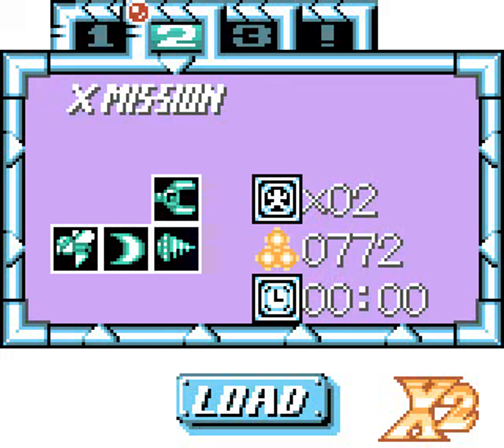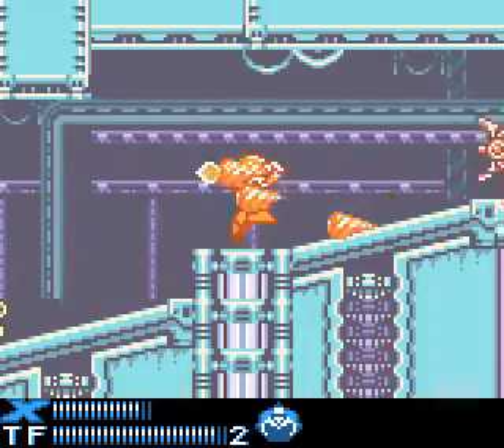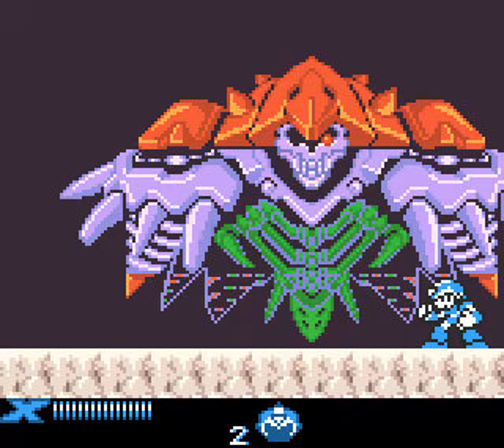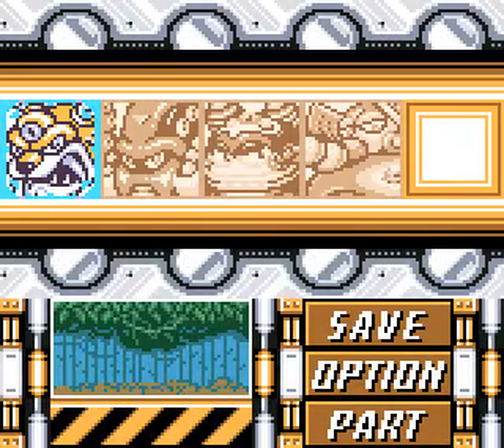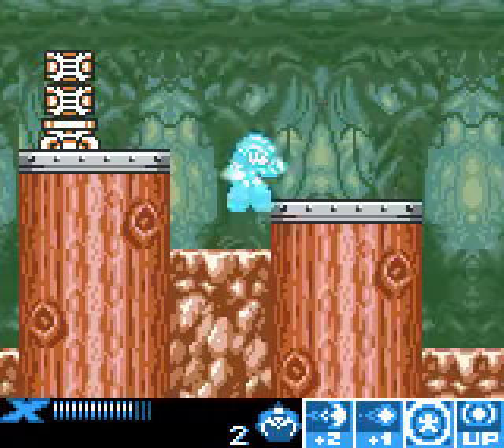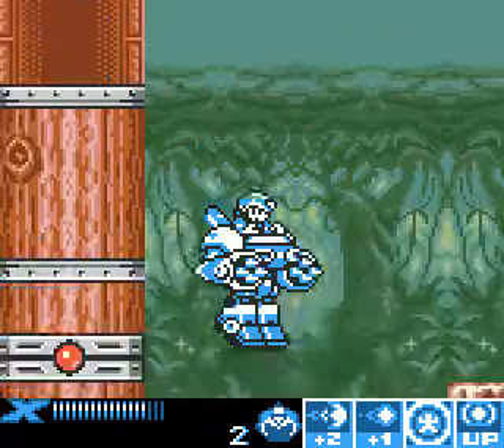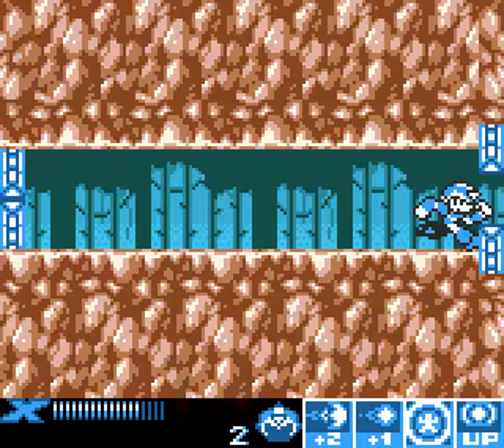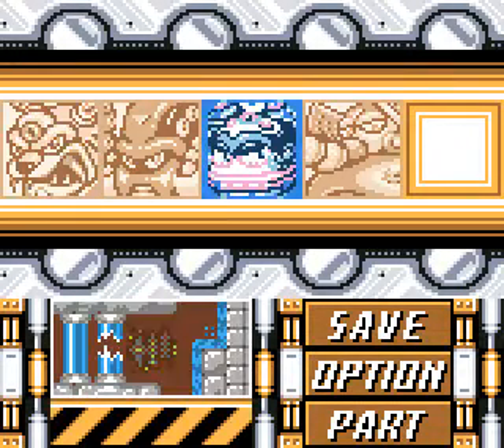Let's Play Mega Man Xtreme 2 Part 9- X Mission Intro and Neon Tiger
We start up X Mission, show off some slightly different stuff, and then get into the thick of things with X's first Maverick fight.
This should hopefully be smooth sailing.